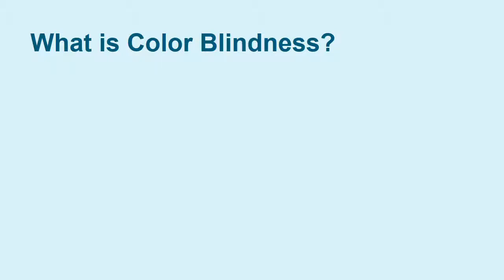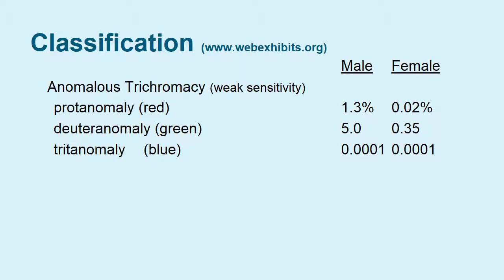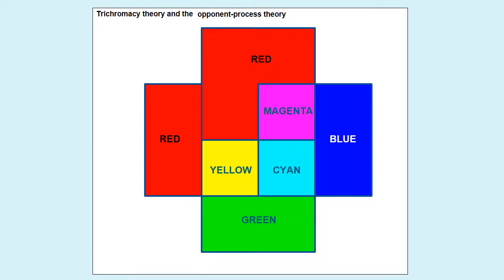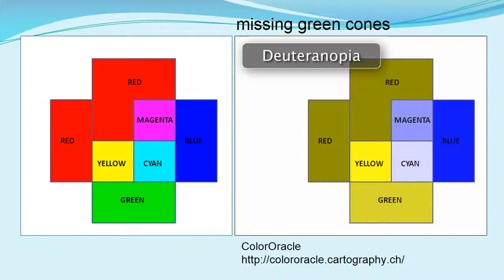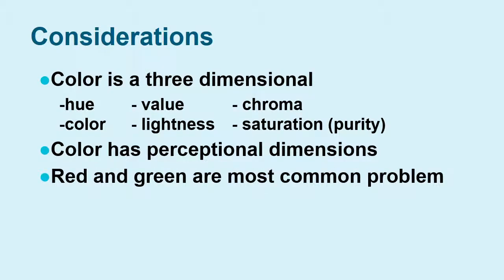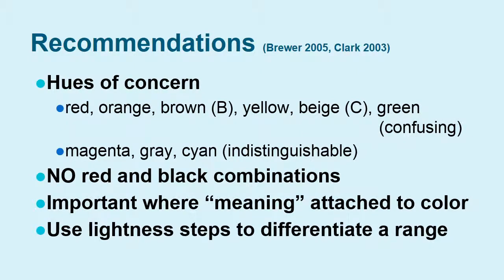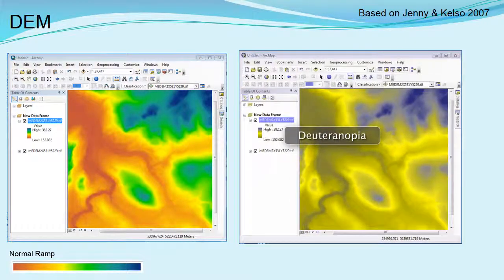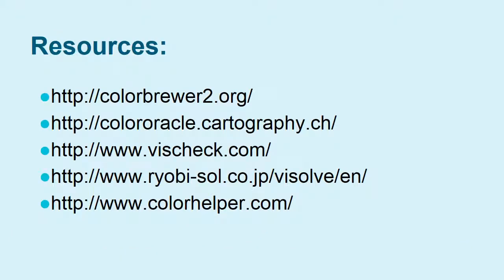iGETT Concept Module Map Design for Color Vision Deficient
This concept module focuses on explaining the types of color vision deficiencies and suggests possible map designs using colors and other values for meeting the needs of color visioin deficient individuals.  Additional resources are also provided to help design visualizations.